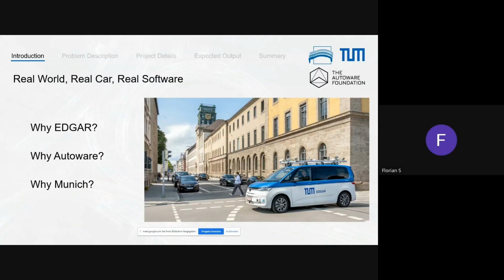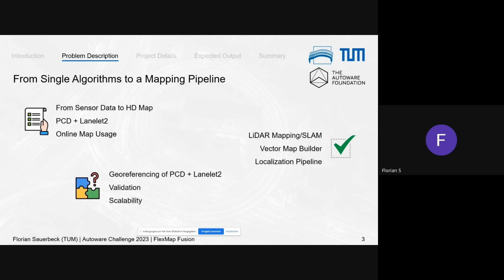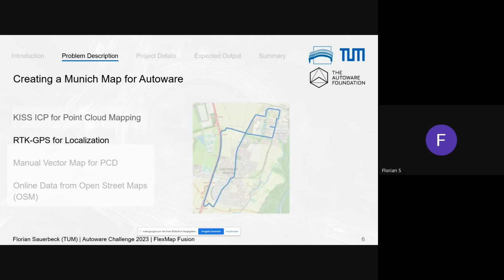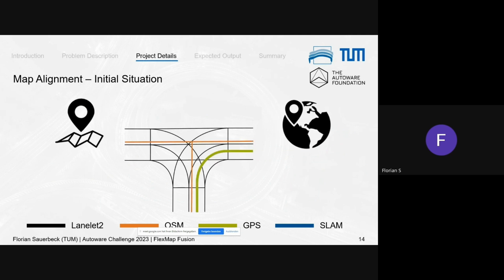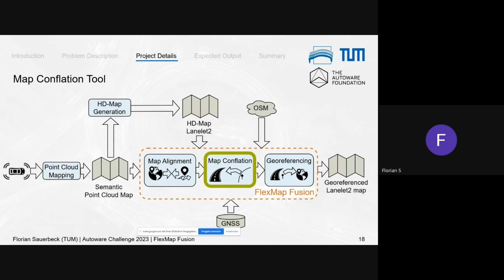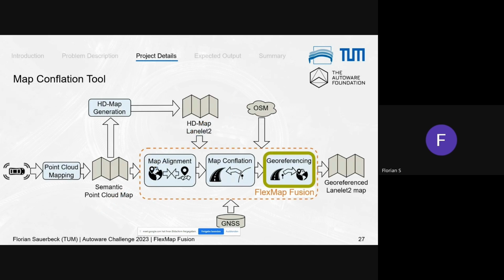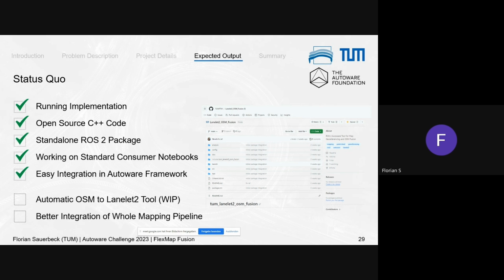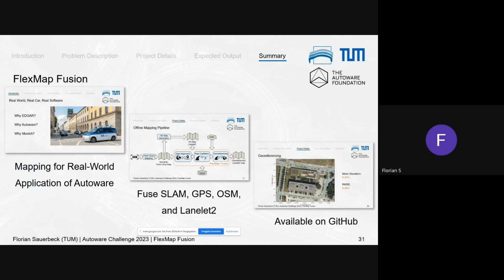Autoware Challenge 2023: Team TUM FTM Mapping - FlexMap Fusion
This recorded proposal presentation about “FlexMap Fusion” is prepared and presented by Team TUM FTM Mapping.

The Autoware Challenge 2023 is the software development challenge hosted by the Autoware Foundation and TIER IV aimed at developers of all levels, including students and professionals.

After diligent evaluation by the judges from the Autoware Foundation and TIER IV, all the final proposals of the Autoware Challenge 2023 were ranked as follows:

🥇 1st Place: Team BeIntelli (awarded USD 15,000)
Proposal: Detection of light-states of surrounding vehicles via Light-Skeleton-Detection

🥈 2nd Place: Team TUM FTM Mapping (awarded USD 7,000)
Proposal: FlexMap Fusion

🥉 3rd Place: Team Clothoid (awarded USD 3,500)
Proposal: Data-driven system identification optimal control algorithm

🏅 Honorable Mention: Team BeIntelli (awarded USD 1,000)
Proposal: Enhancing initial pose for localization through Visual Place Recognition and Object Geo-Localization

We extend our heartfelt congratulations to the winning and participating teams.

About Autoware Challenge:

Autoware is the world’s first “all-in-one” open-source software for autonomous driving hosted under the Autoware Foundation. TIER IV has been a leader in the development of Autoware and has conducted multiple real-world tests based on Autoware worldwide.

​As one of the main contributors of Autoware, TIER IV has faced many complex challenges through development. TIER IV would like to sponsor a challenge to solve such engineering challenges. Any researchers, students, individuals, or organizations are welcome to participate and submit their solutions to our proposed challenges.

Through the challenge, participants will choose one of the challenges proposed by AWF / TIER IV and present their solution to the selected challenge. TIER IV will examine the presentation and choose a winner who came up with the best solution that improves Autoware functionality.

About Autoware Foundation:

The Autoware Foundation gathers representatives from member organizations to influence and drive Autoware's strategic and technical goals.

The Autoware Foundation reinforces management efforts by employing full-time project managers, software architects, and administrative staff.